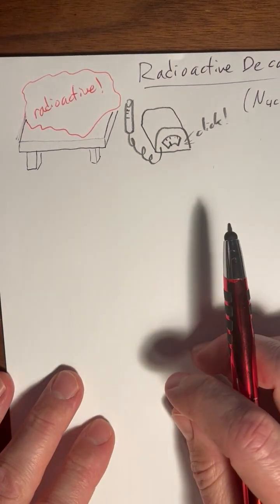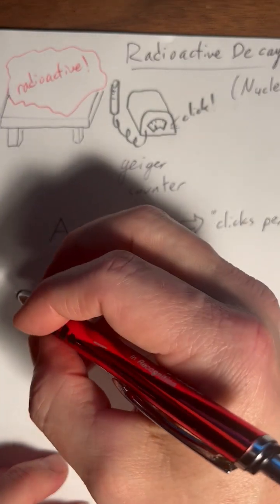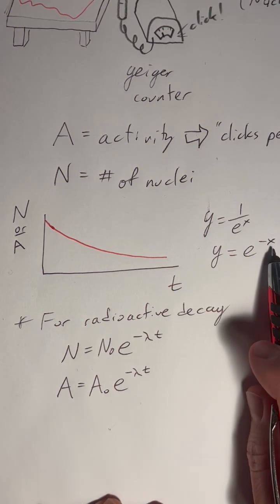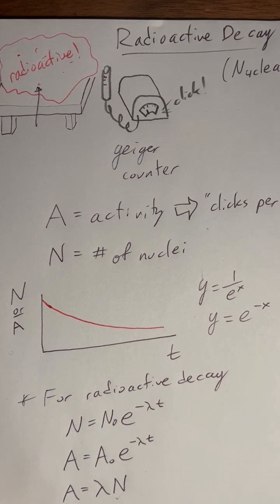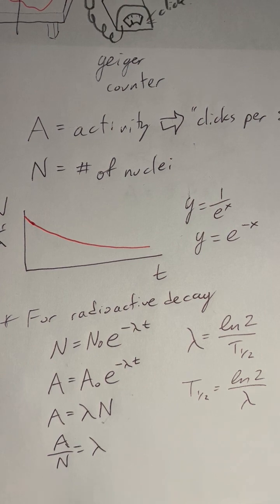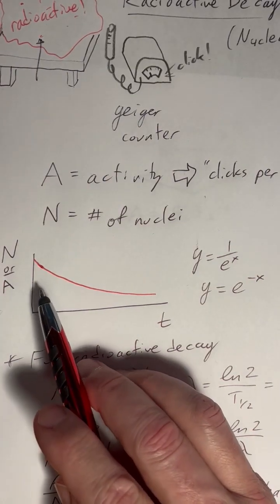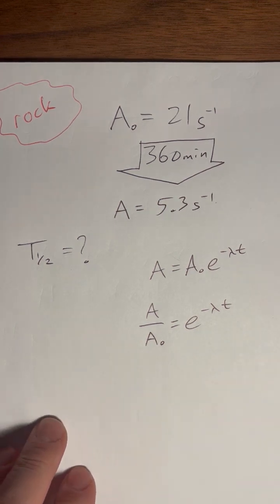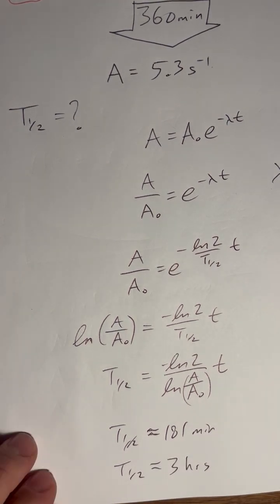Nuclear decay review